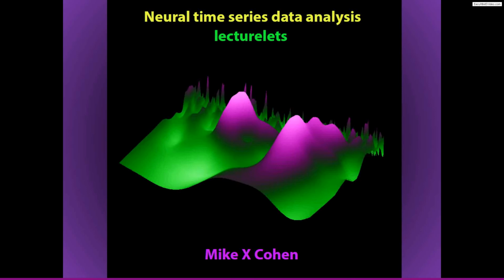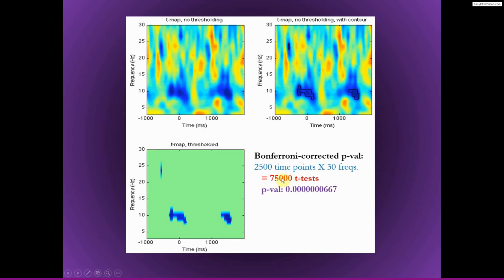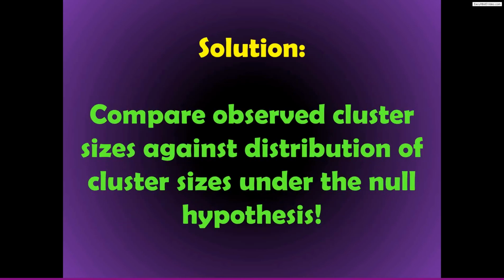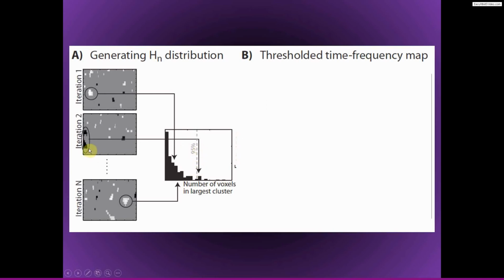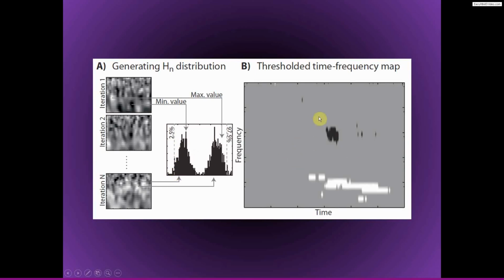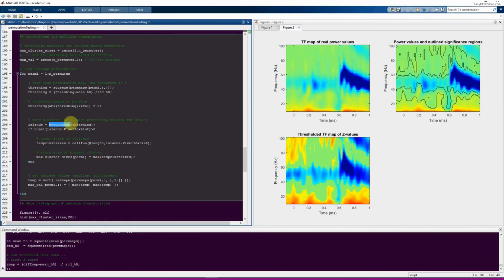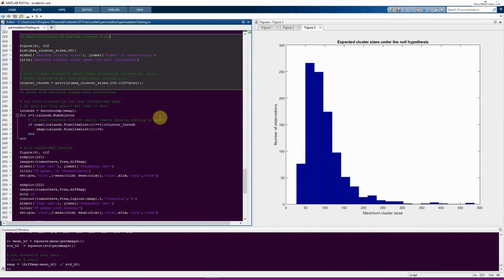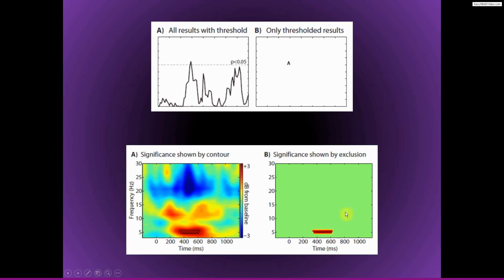Multiple comparisons and their corrections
This lecturelet continues on the topic of permutation testing, with a focus on two forms of multiple comparisons corrections. It's a continuation of the previous lecture on permutation testing.